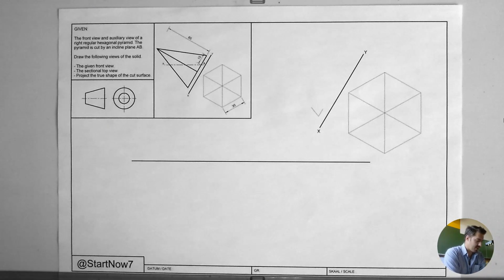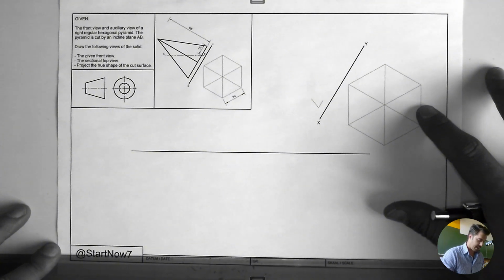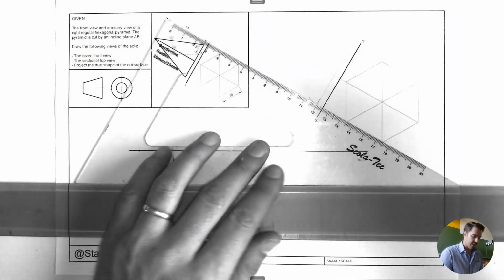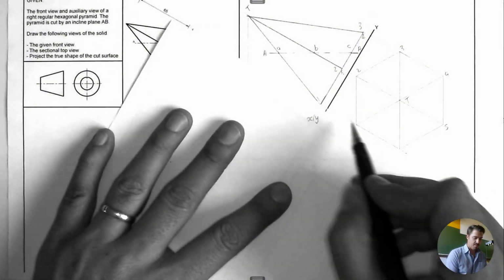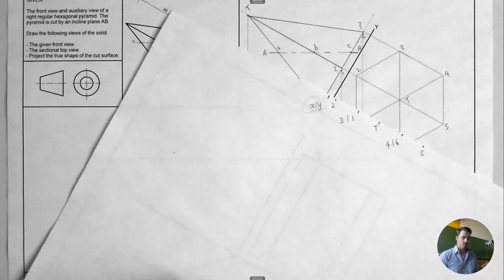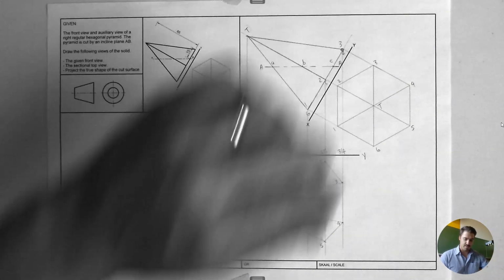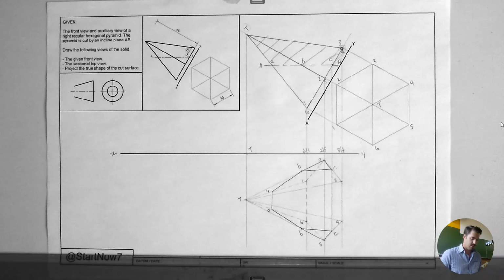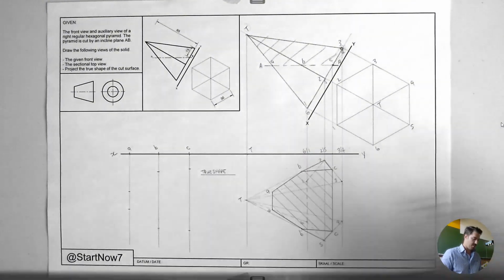Cutting of Solids Lesson 2 (Trueshape)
NB!!!